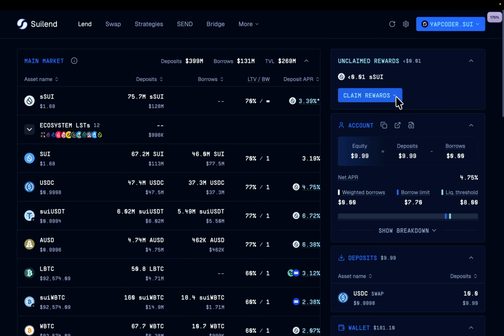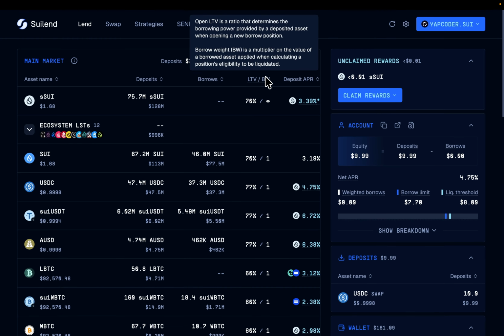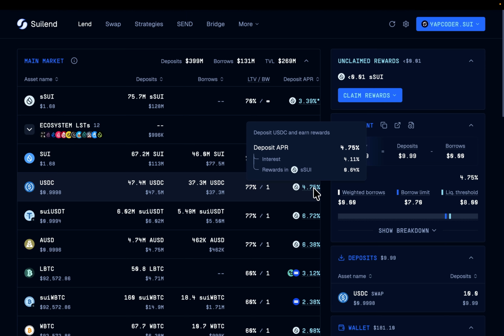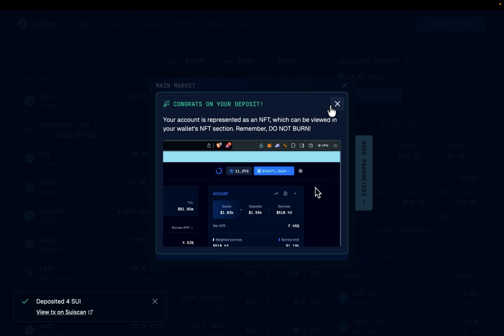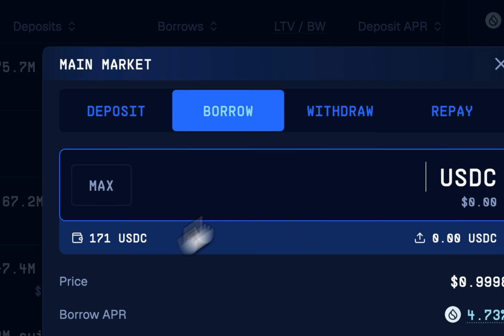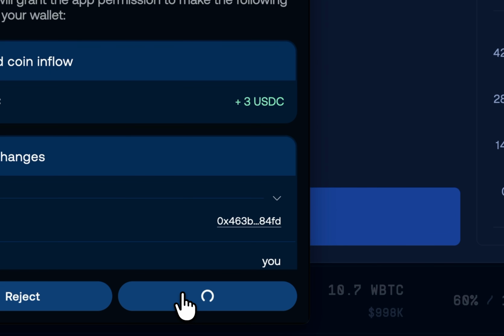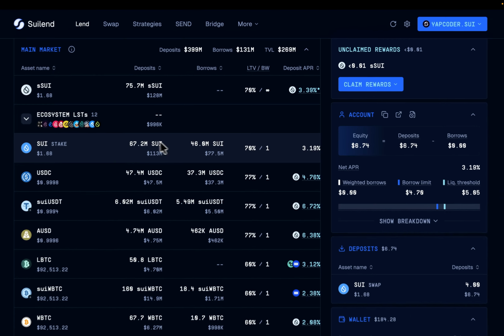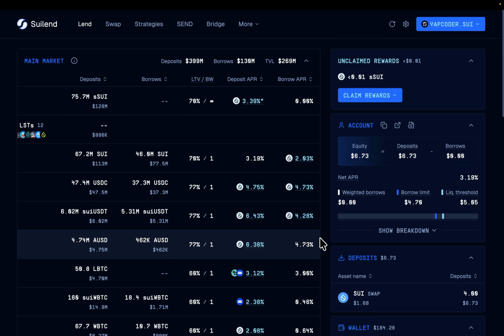Crypto Lending and Borrowing